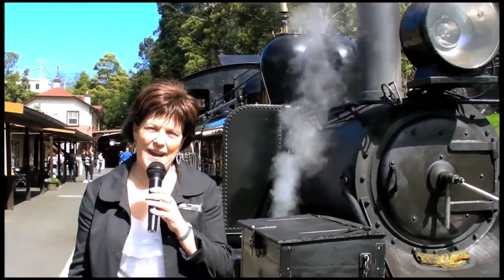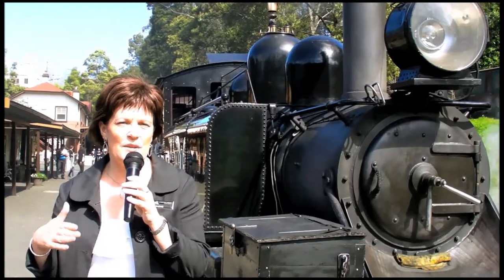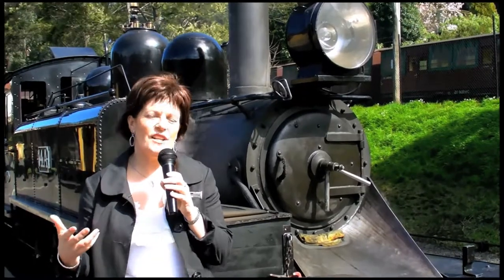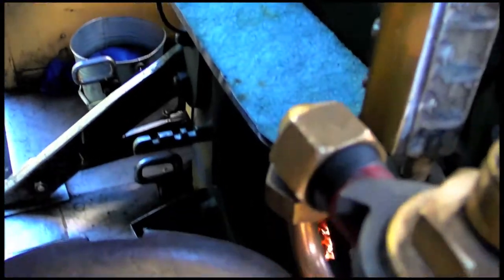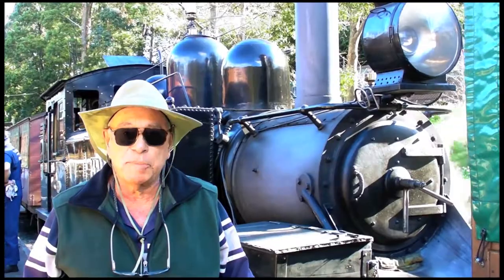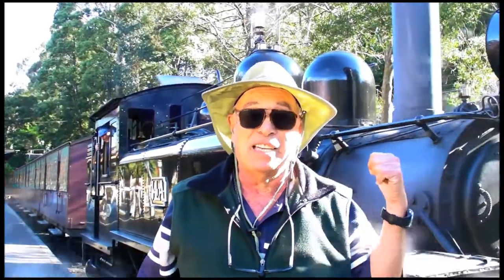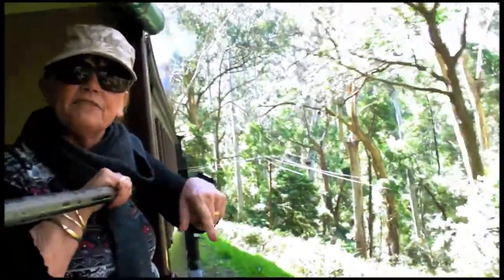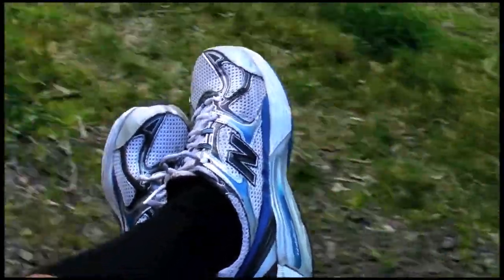PUFFING BILLY RAILWAY - Big thumbs-up steam engine ride FUN!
For a day of pure steam engine ride fun, just a short drive from Melbourne, head to Puffing Billy Railway.